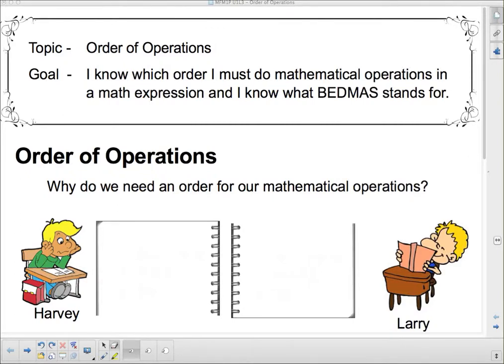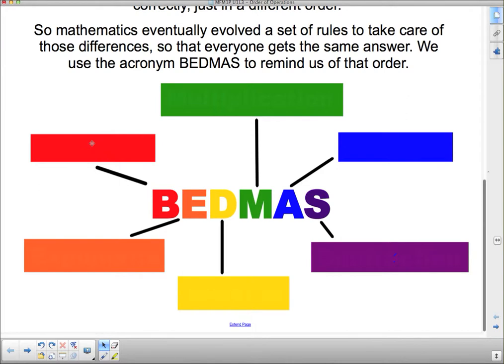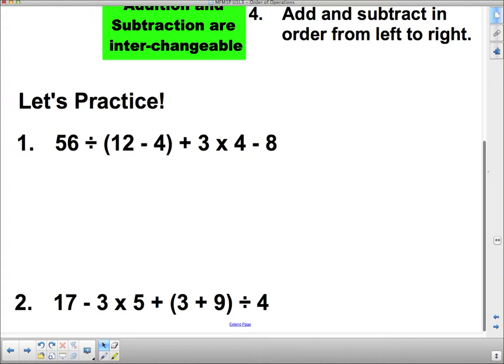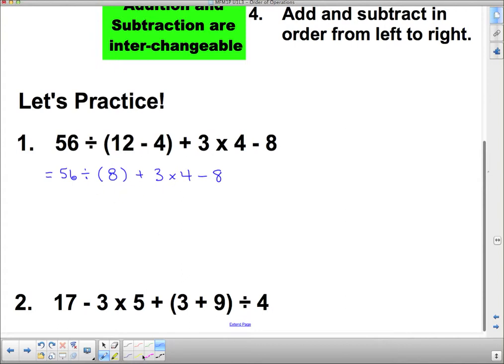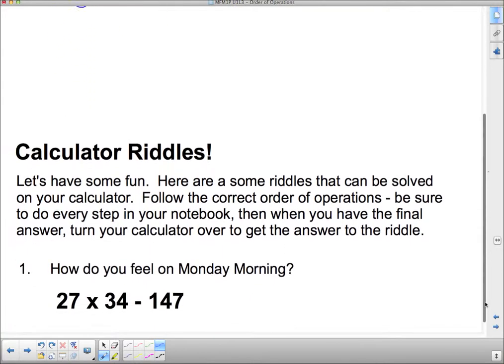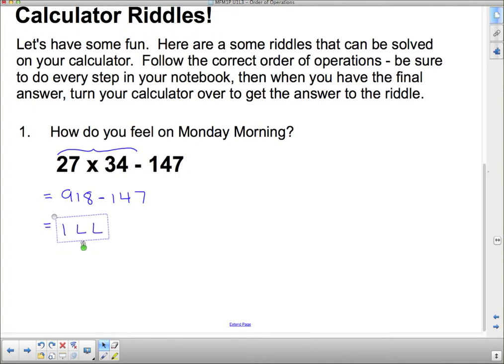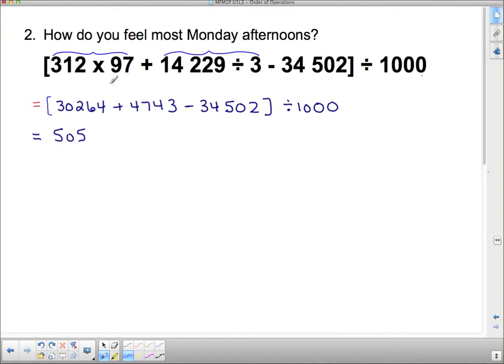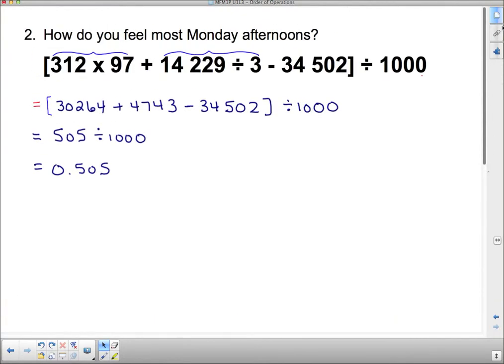MFM1P U1L3 Order of Operations